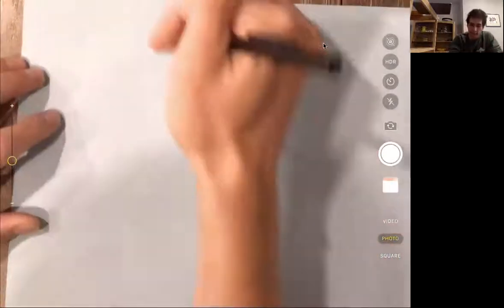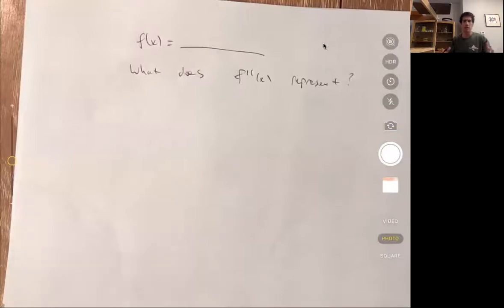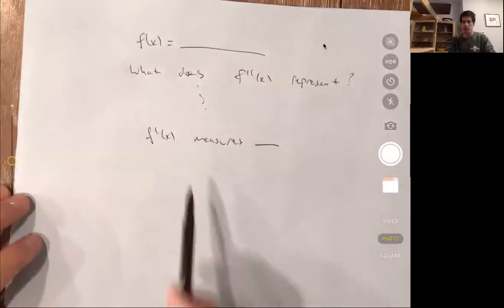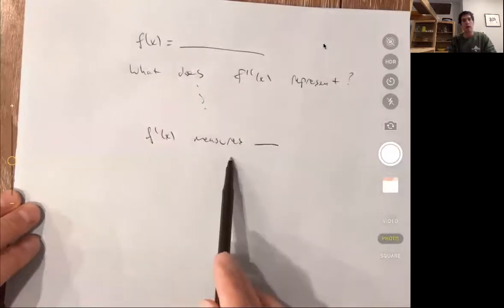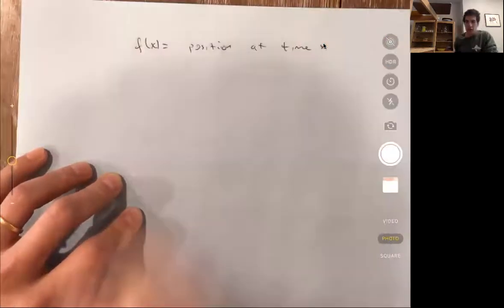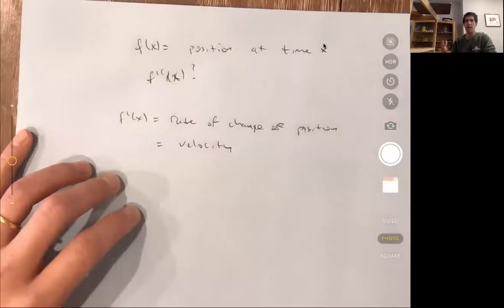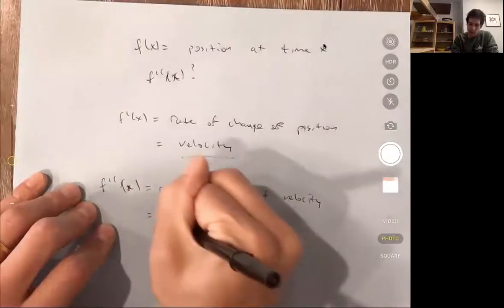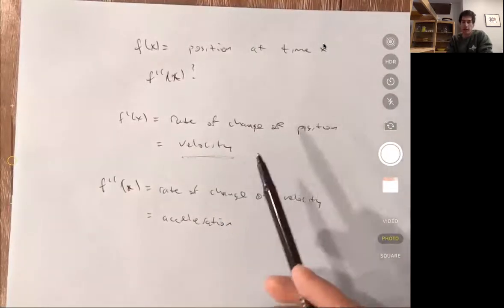interpreting the second derivative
2.5: interpreting what the second derivative measures